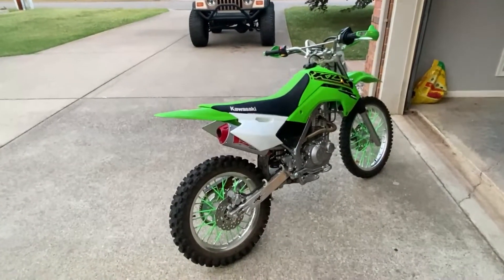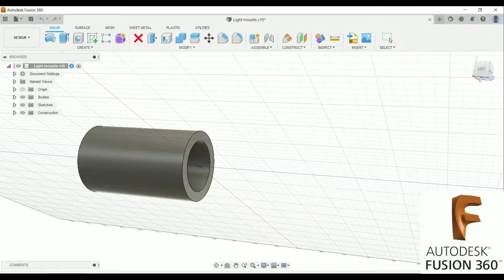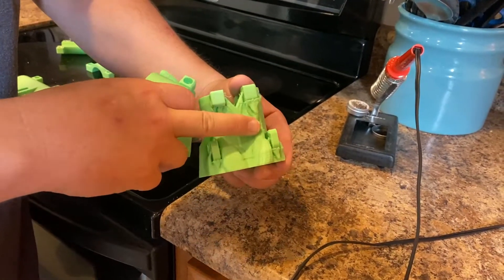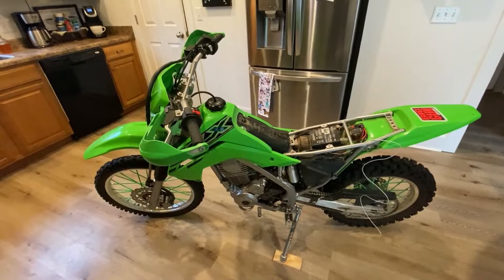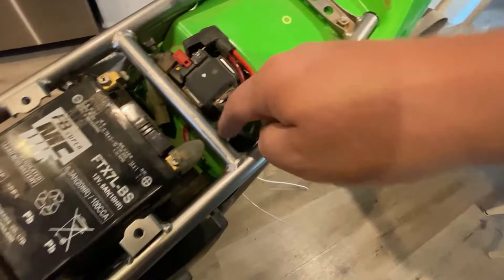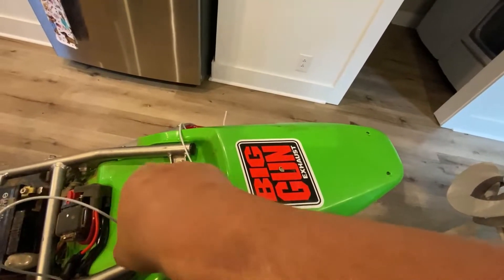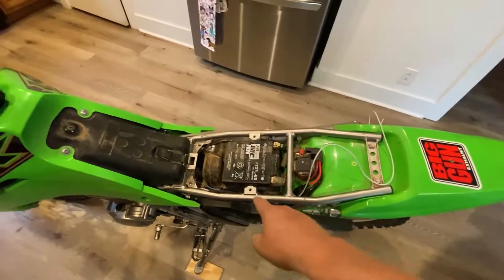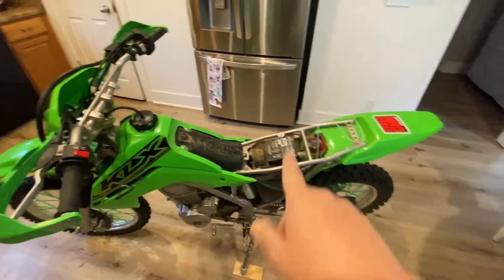Add headlight and taillight to your Kawasaki KLX140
In this video I show you how I added a headlight and taillight to my son's
Kawasaki KLX140.  There are links below to the lights, light switch, hardware and electrical connections.

Hardware - 6x1.0mm bolt stainless
hardware - 6x1.0mm nut stainless
washer - 6x18mm

Light switch-

M5x.8 bolts-

Thread inserts for the mounts-
m5x.8 -

Bullet connectors-

shrink tubing-

crimping pliers-

wire strippers-
00:00 Introduction
00:40 creating the 3d printed headlight mounts
03:35 installing threaded inserts in 3d printed part
05:10 wiring description and walk thru
10:52 finished install